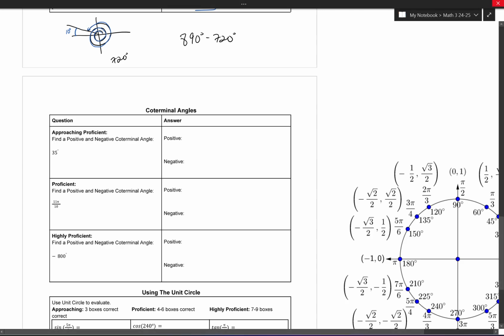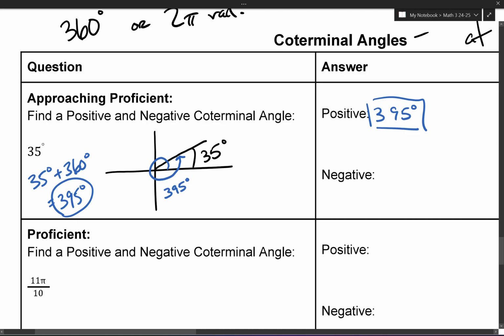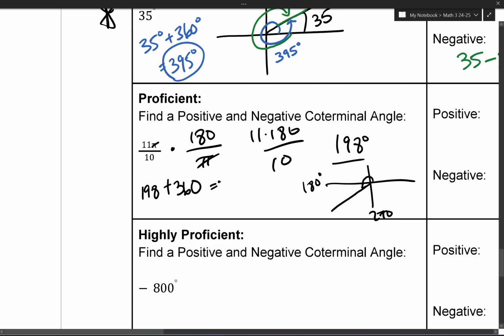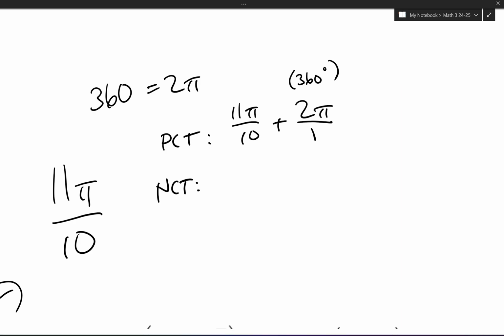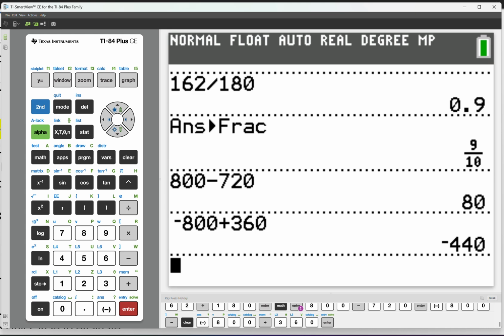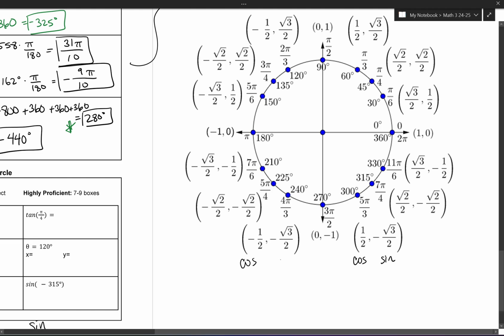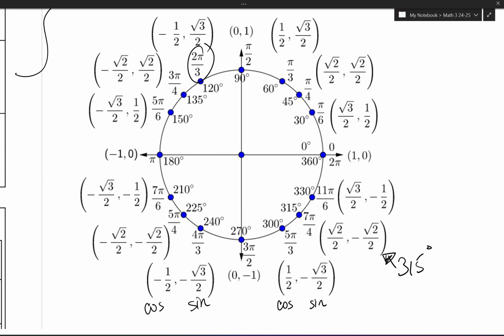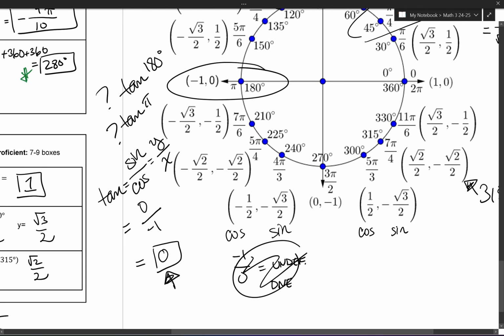Coterminal angles & Using the Unit Circle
--Finding coterminal angles
--Using the Unit Circle to evaluate sine, cosine, tangent